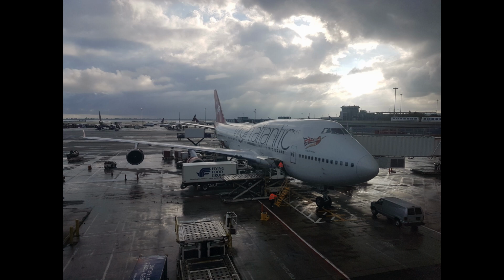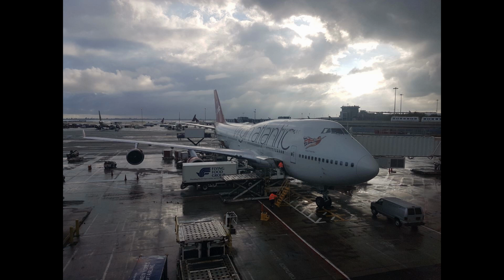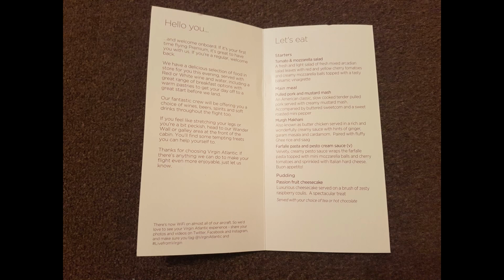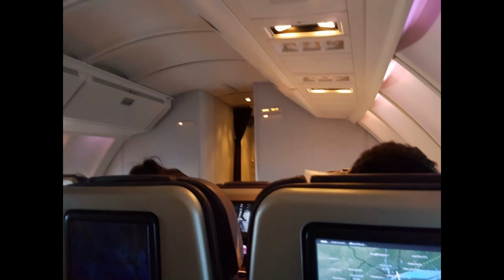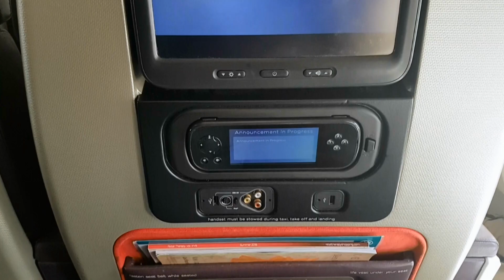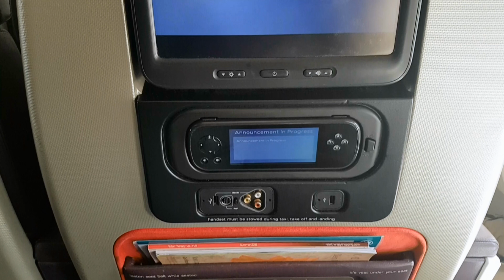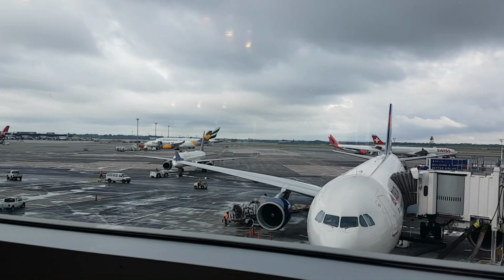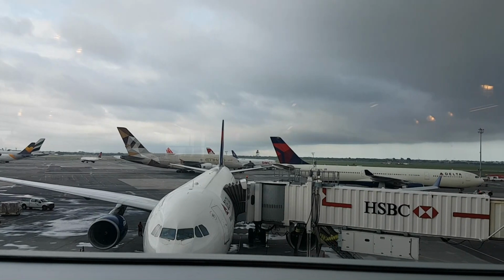Virgin Atlantic Premium Economy - New York JFK - Manchester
Flight Review of Virgin Atlantic's Premium Economy on board flight VS128 from New York's JFK Airport to Manchester in the upper deck of the Boeing 747-400. As this is a night flight we get to enjoy the mood lighting in the upper deck cabin and perhaps have a more relaxing experience...

This is only my second video trip review so please be gentle :)

Date of Travel: August 2018
Airline: Virgin Atlantic
Route: JFK-MAN
Aircraft: Boeing 747-400
Registration: G-VXLG "Ruby Tuesday"
Flight Number: VS128
Class: Premium Economy
Miles: 3334 Miles
Flight Time: 5hrs 50

I do have several more trips lined up so if you liked this one please tell me and if you didn't, well tell me what I can do better next time :)

I have lots more aviation videos on my channel from takeoff & landing window views, Manchester Airport spotting videos, Skiathos low landing & jet blast takeoffs and my "Grounded" series which looks at the history of defunct airlines.

We have a website too!

We're also on facebook...